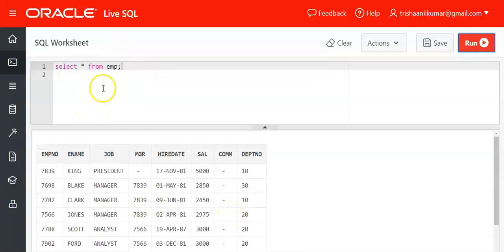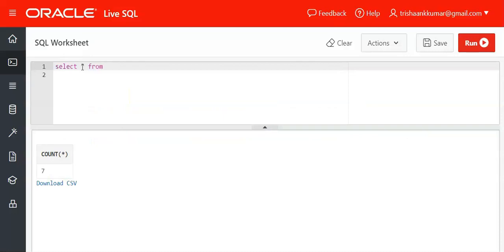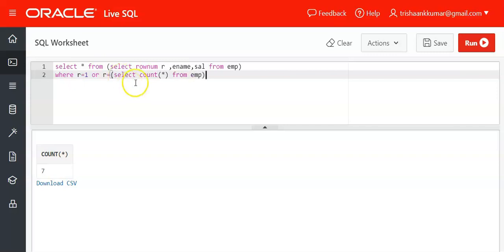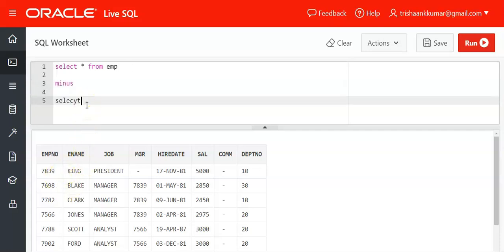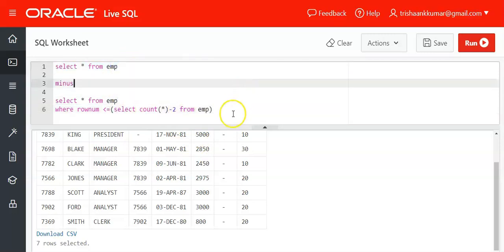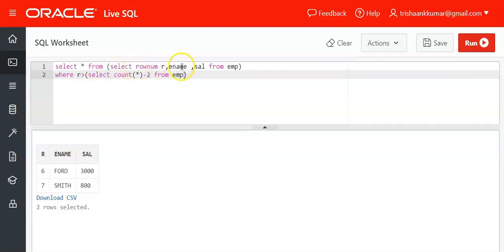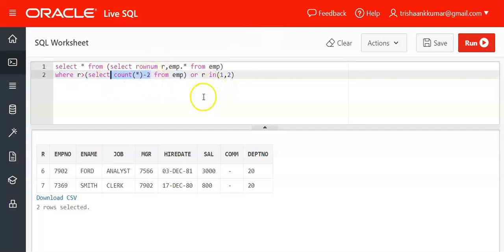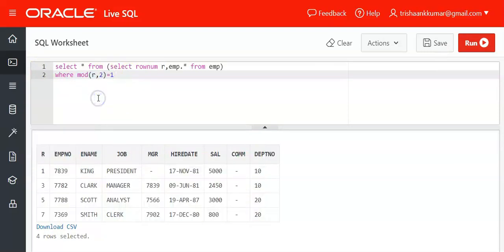Display 1st or Last Nth Rows | Ep-15 | Top 20 SQL Interview Questions | GeeksforGeeks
🚨 Episode Focus:
In this episode of our top SQL interview questions series, we dive into a crucial topic: how to display the 1st or last Nth rows from a database. Mastering this concept is essential for roles in data analysis, reporting, and software development. We break down the logic behind the queries, ensuring you understand the steps to achieve the desired results quickly and effectively. 🧩

🔑 What You'll Learn:
📝 SQL queries to display the 1st or last Nth rows
📐 Best practices for efficient data retrieval and presentation

Whether you’re a beginner or gearing up for advanced positions, this episode on displaying Nth rows in SQL will sharpen your skills and elevate your confidence in interviews! 💪

sql placement
2nd highest salary in sql